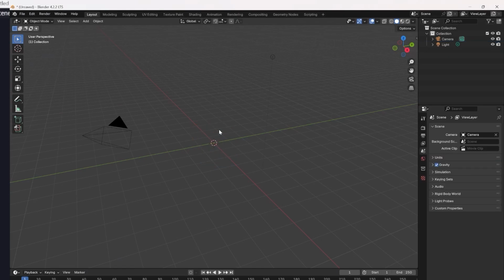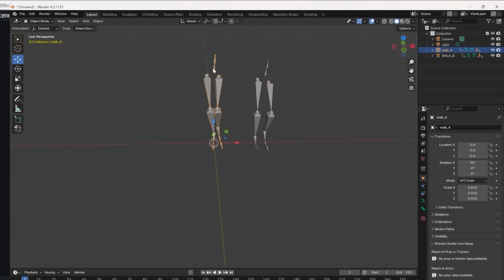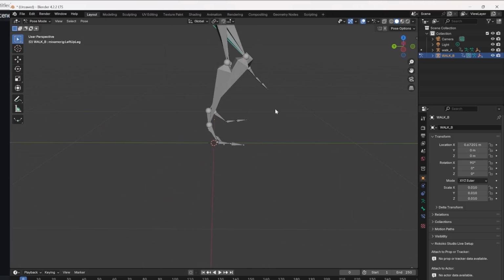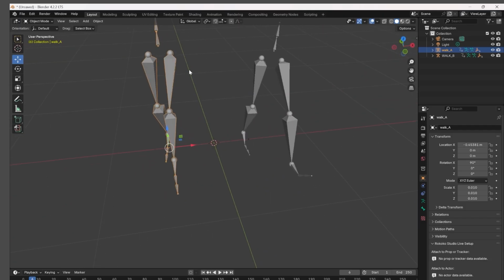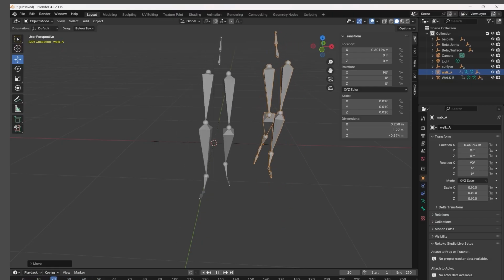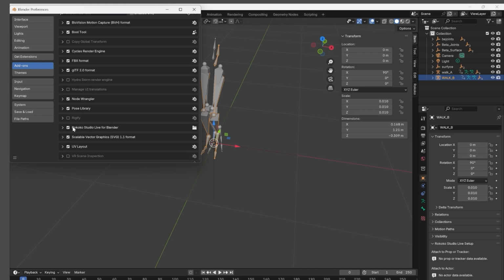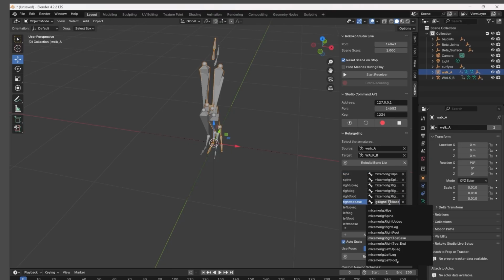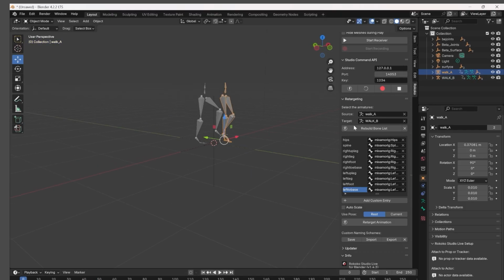+RM via retargetting